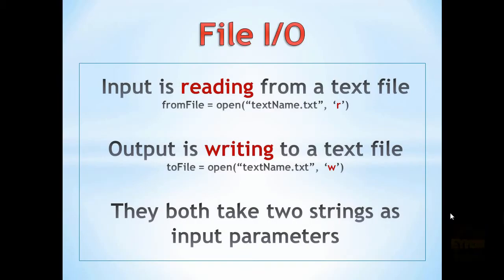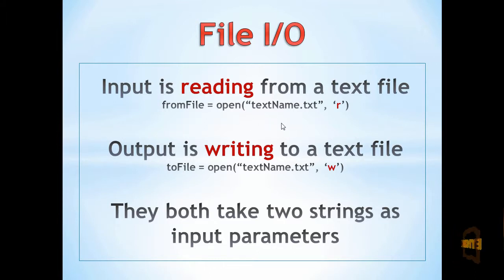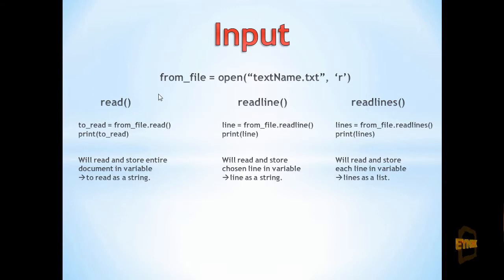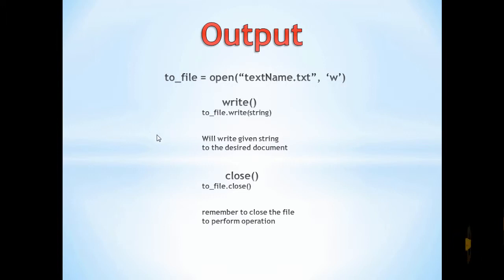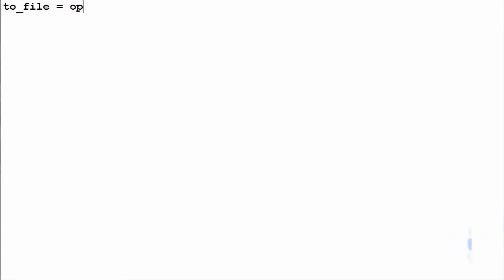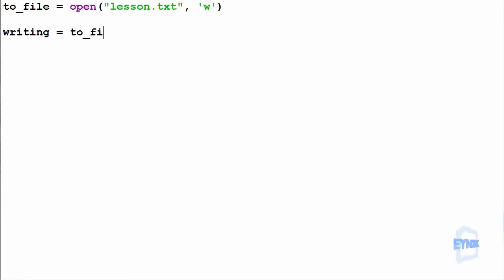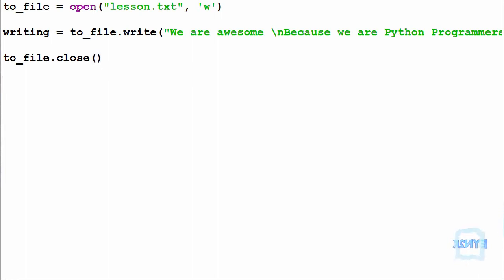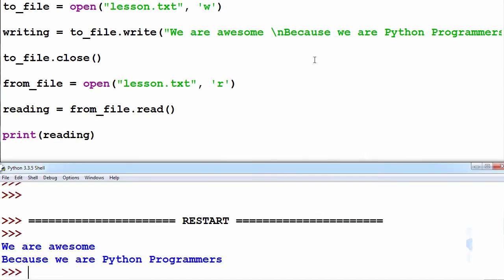Python Tutorial 12.0 - File Input Output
This video is great for a recap on Everything You Need To Know about File Input Output in Python. Please follow exercises (link at the end of video) if you are new to Python or we have not explained it well enough).

Blender 3D